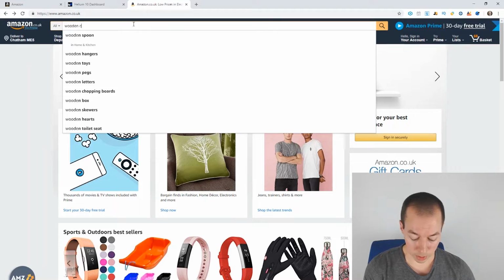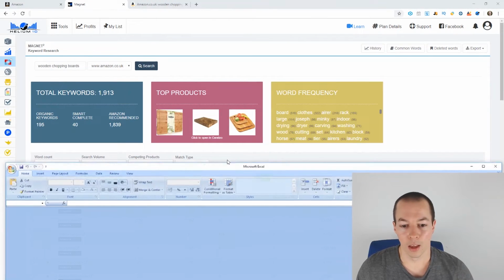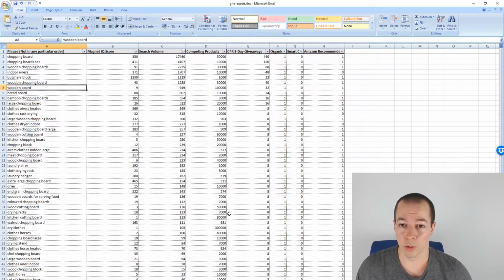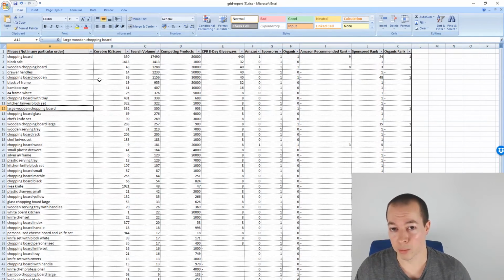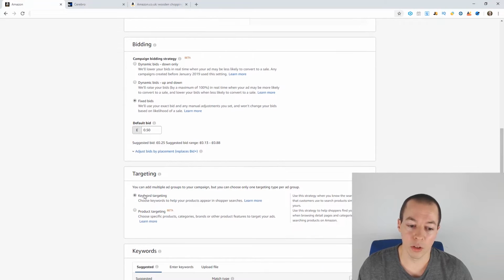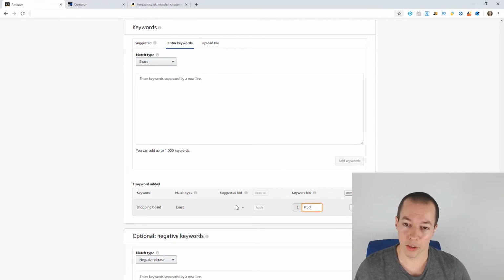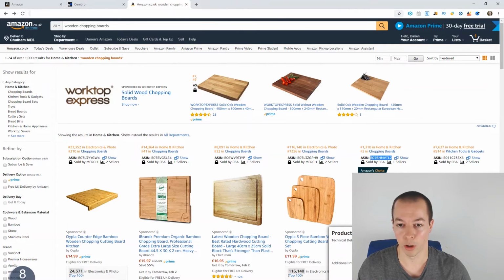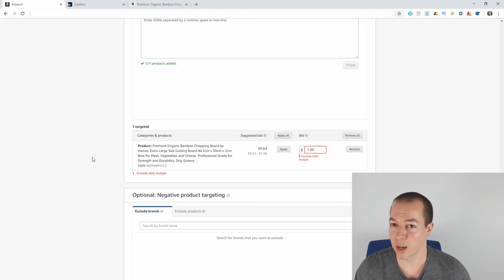Amazon PPC Tutorial 2019 - LAUNCH STRATEGY - Pay Per Click Campaign - Amazon FBA UK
In this Amazon Pay Per Click tutorial I'll show you how to setup a PPC Campaign for launching an Amazon FBA product in 2019.

The first step to any successful Pay Per Click Campaign is to find highly relevant keywords that receive a large volume of Amazon search traffic.

I use Magnet and Cerebro from the Helium 10 tool suite, these two tools allow you to search real Amazon search data from Amazon UK and to perform a reverse ASIN search of competitor products to get additional keyword ideas.

For the PPC keyword campaign I would recommend between 5 and 10 high volume relevant keywords, this should provide enough traffic to reach your desired sales velocity.

If you use too many keywords your PPC budget will be diluted and it will take a much longer period of time to acquire enough data for each keyword to decide whether it is relevant.

With only 5 to 10 keywords you should know within a couple of weeks which words perform well and which ones do not.

I would also recommend ignoring Amazon's suggested bids for any keyword as they are generally far too low for a new campaign.

I always start with a £1.00 bid and then after an hour search for that keyword on Amazon. If I am at the top of the results I consider reducing the bid and if I am not on page 1 or 2 I increase the bid.

If you are not receiving any impressions on your Amazon advert then your bid is very likely to be too low.

For the Amazon product targeting Pay Per Click I would suggest selecting between 5 and 10 competitor products that are at a similar price point and that you believe your product is superior to.

Let me know below any experiences you have had with Amazon PPC or if you have any ideas for future videos, I aim to reply to every comment within 24 hours.